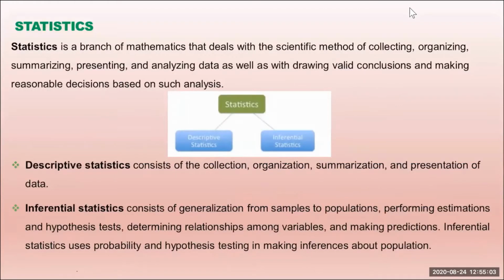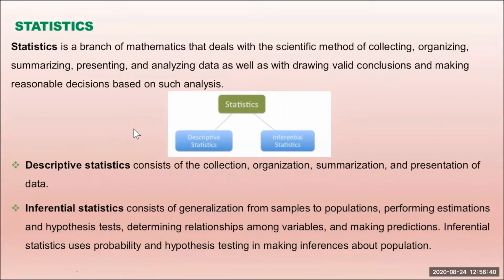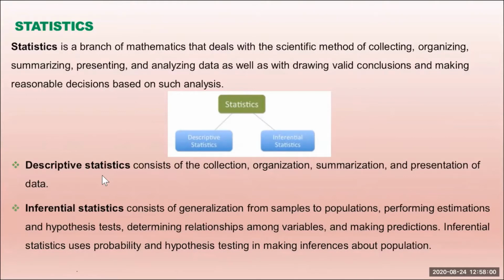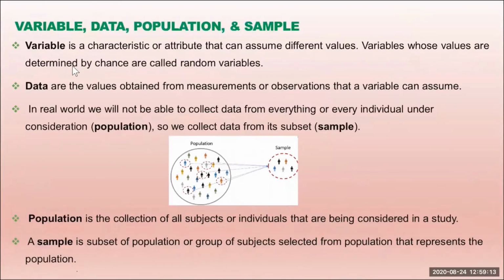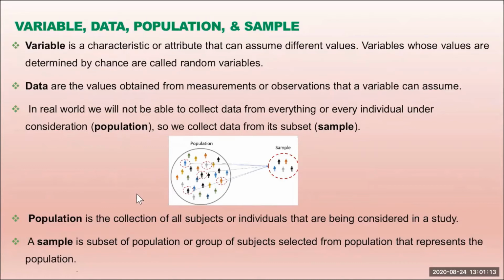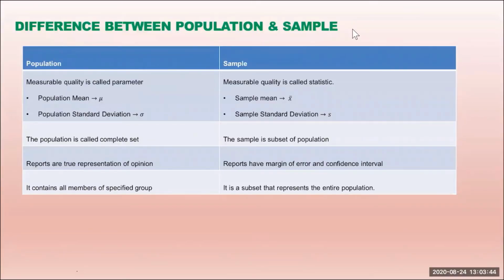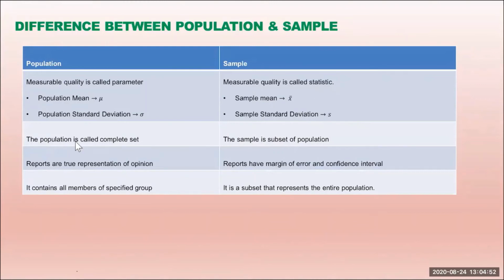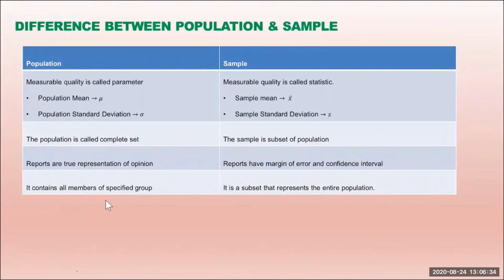MAT 135 Week 1 Lecture 1